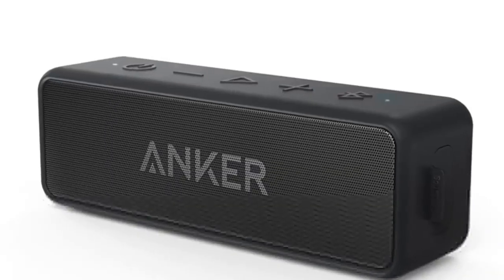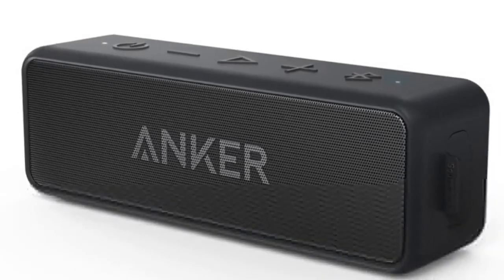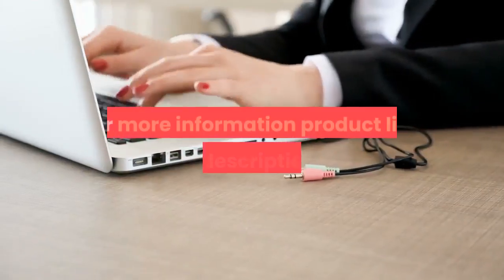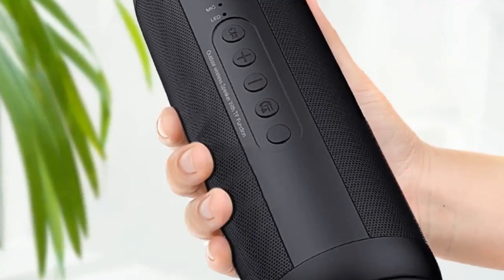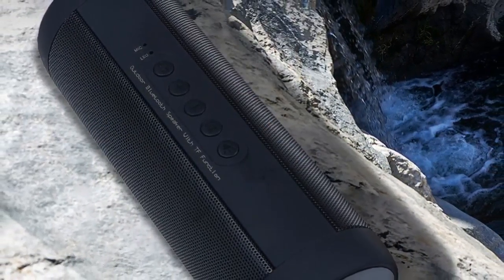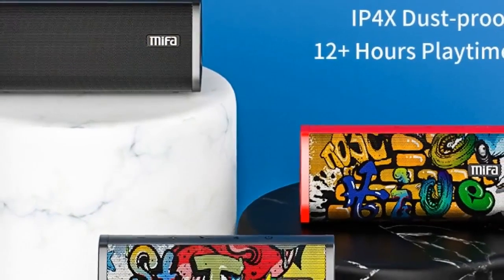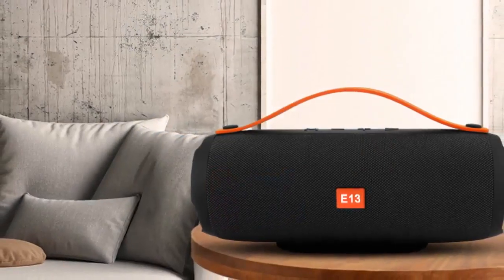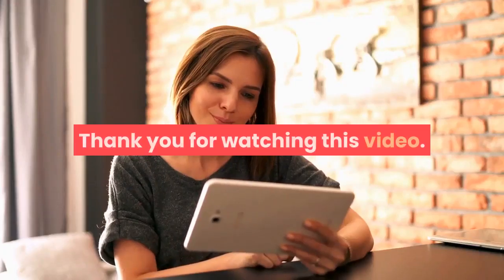Top 5 wireless Bluetooth Speaker under 50$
1.Bluetooth Wireless Speaker Better
2.Bluetooth Speaker with Carry Case
3.Bluetooth speaker Portable Wireless Loudspeakers
4.Portable Wireless Loudspeaker
5.Wireless Bluetooth Speaker

Description:
Portable Bluetooth Wireless Speaker Better Bass 24-Hour Playtime 66ft Bluetooth.
Portable Wireless Loudspeakers For Phone Computer Stereo Music surround Waterproof Outdoor Speakers Box.
Portable Wireless Loudspeaker Sound System 10W stereo Music surround Waterproof Outdoor Speaker.
Bluetooth Speaker Stereo Speakerphone Radio Music Subwoofer Column Speakers.

1.Support A2DP,AVRCP, Handsfree profile. 2.Bluetooth Version:V5.0+EDR Class 2
3.Working Range:Up to 10metes 4.Dimension:180mm*63mm*63mm
5.Net Weight:395g
6.Speaker:40mm
7.Loudspeaker Output:2X3W